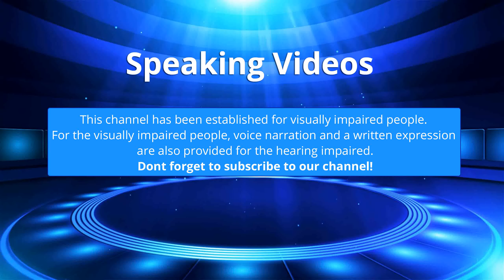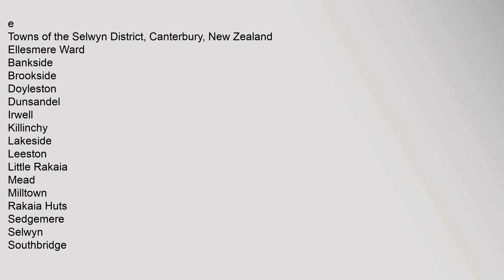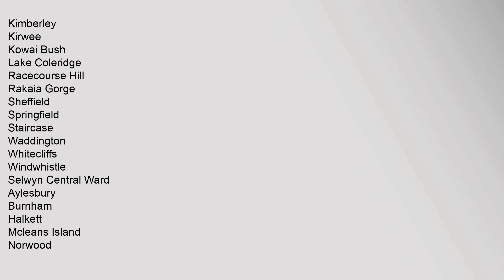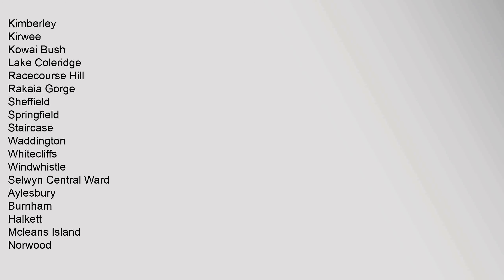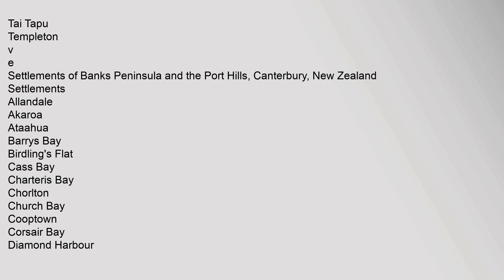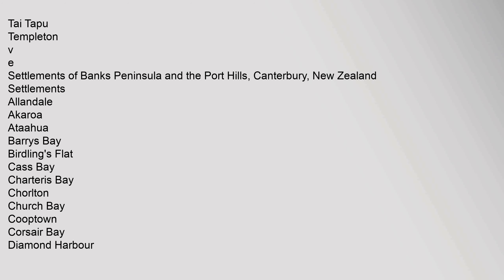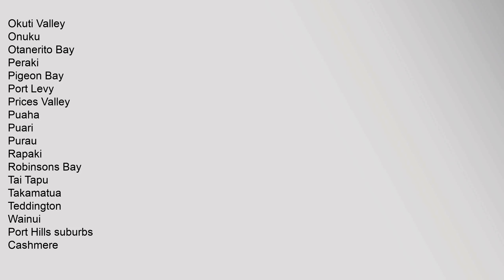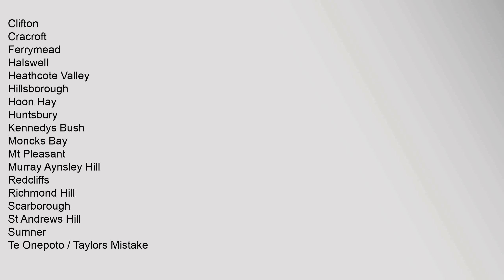Tai Tapu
Etymology
The,name,Tai,Tapu,is,derived,from,the,words,wai,tapu,,which,means,sacred,or,solemn,water3
The,town,is,also,known,as,Taitapu,throughout,its,existence
References
^,Quickstats,about,Taitapu
^,Interview,of,a,resident
^,"Tai,Tapu",Victoria,University,of,Wellington,Retrieved,5,January,2012
External,links
,Media,related,to,Tai,Tapu,at,Wikimedia,Commons
v
e
Towns,of,the,Selwyn,District,,Canterbury,,New,Zealand
Ellesmere,Ward
Bankside
Brookside
Doyleston
Dunsandel
Irwell
Killinchy
Lakeside
Leeston
Little,Rakaia
Mead